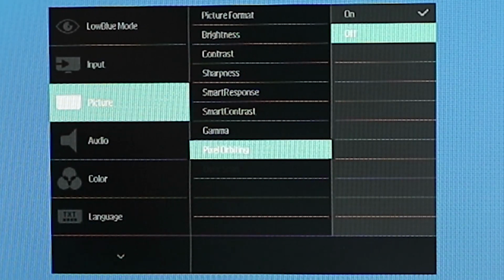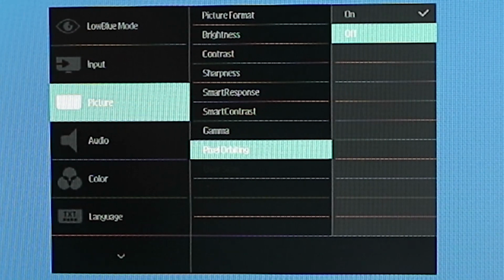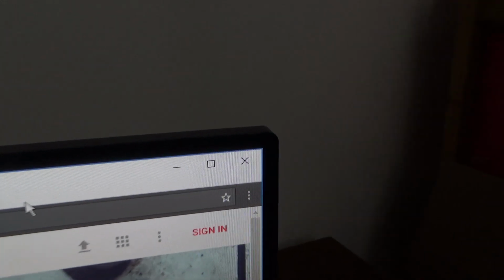Pixel Orbiting Explained: On or Off? (why Philips screen keeps shifting 1 pixel)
What is the Pixel Orbiting setting on your monitor? Pixel Orbiting is supposed to prevent screen burn-in (pixel burn-in). It is also called pixel shifting or pixel wobbling and is a method implemented in plasma displays that prevents static images (such as station bugs and video game HUD elements) from causing image retention and screen burn-in. The entire video frame is moved periodically (vertically and/or horizontally) so there are effectively no static images. One definition reads: "the image rotates in a circle in a way imperceptible to the viewer with a defined rhythm and pixel interval."[this quote needs a citation]

The firmware on some high end Samsung plasma TVs moves the video horizontally and vertically by some number of pixels every few minutes.[1] Some TVs allow the user to define the number of pixels moved and their interval. On Panasonic plasma TVs this technique is named Pixel Orbiter.

Pixel shifting is sometimes used with other burn-in prevention methods like screensaver or power management functions.

This is what new monitors tell you:
Use of fixed pattern or static Images for more than 30 minutes may result in Image burn-in!!
Please change Image contents regularly.
For more details please refer to the user manual.
Also known as: Pixel Orbiter, Pixel Shift, Pixel Shifting, Screen Shift, Screen Shifting.